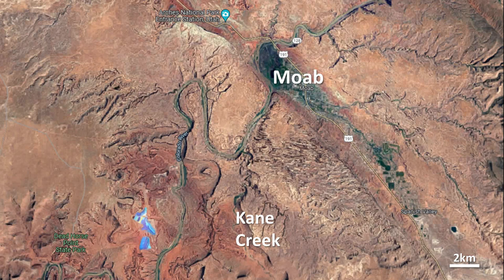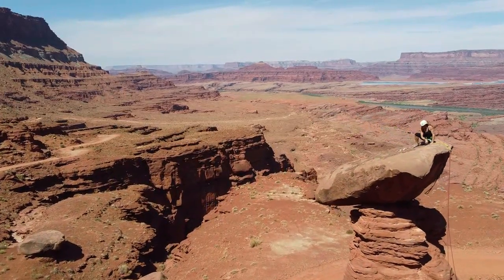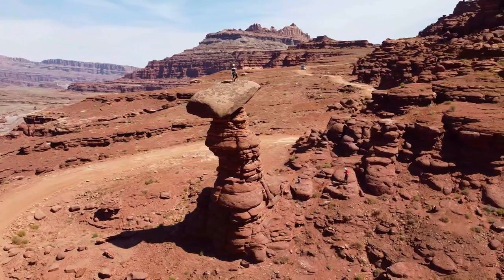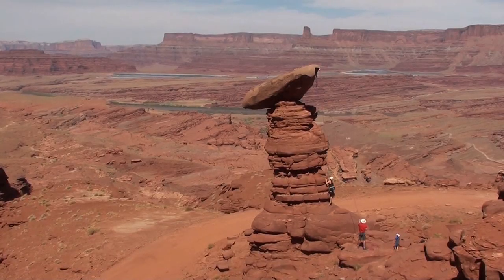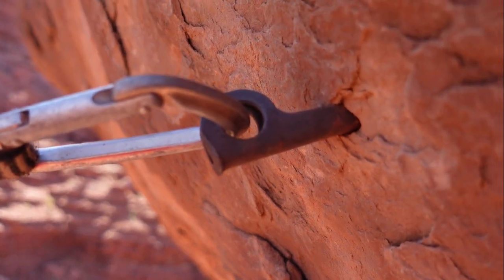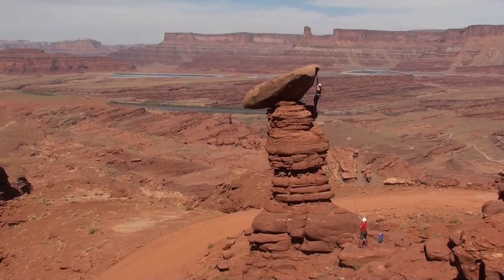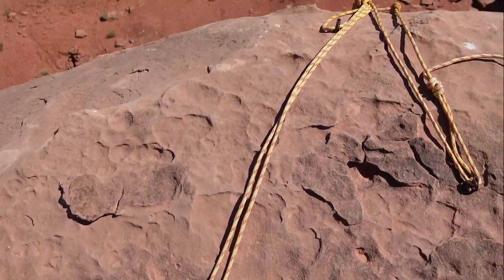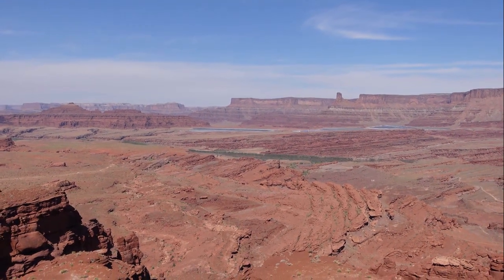Desert Tower - EBs Love Muscle (5.5 A0)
Short movie and drone footage of a 60ft climb up a desert tower near Moab. The tower is named EBs Love Muscle, rated 5.5 A0.